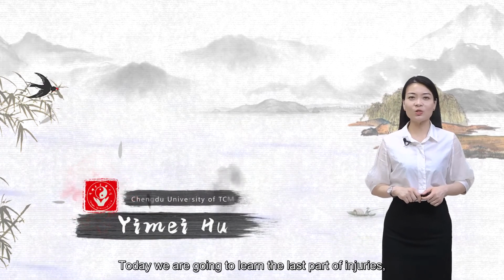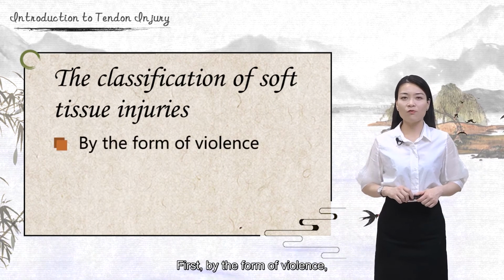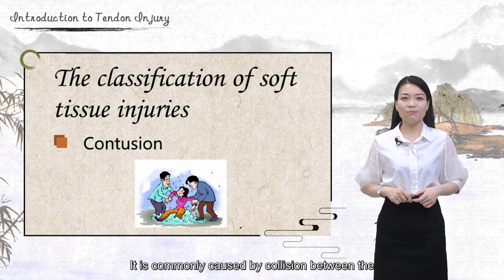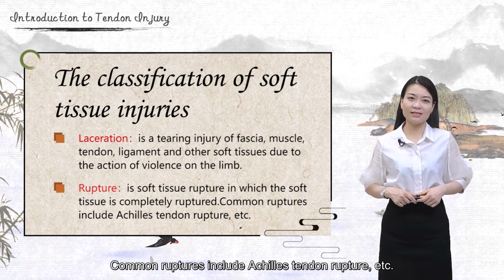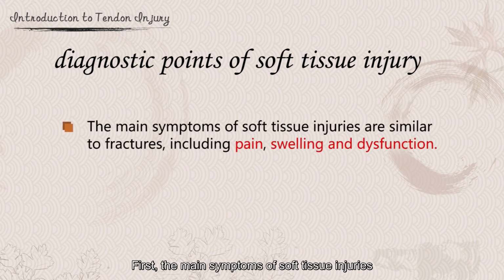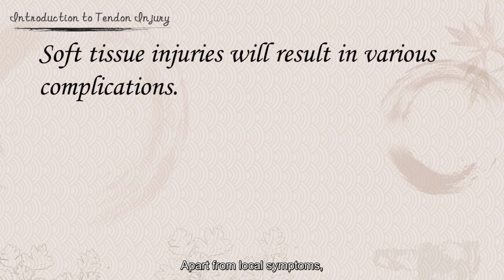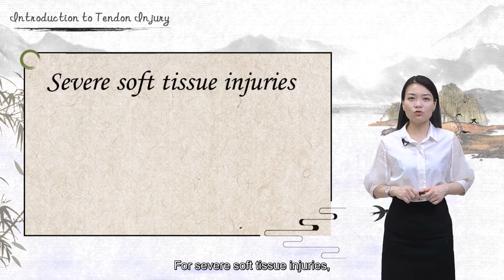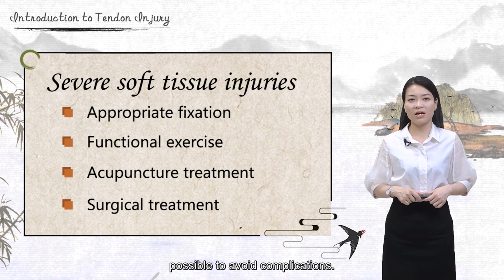5.3.1 Introduction to Tendon Injury